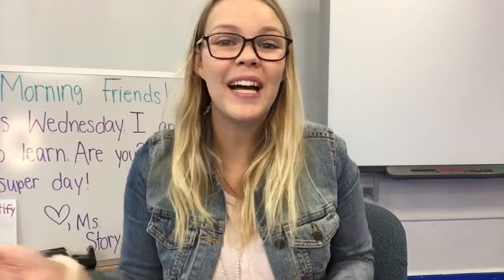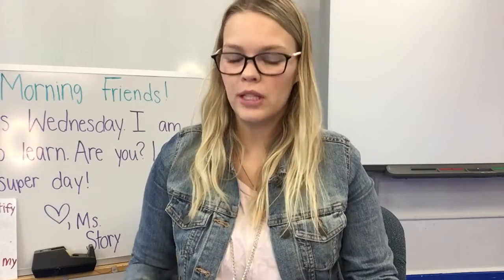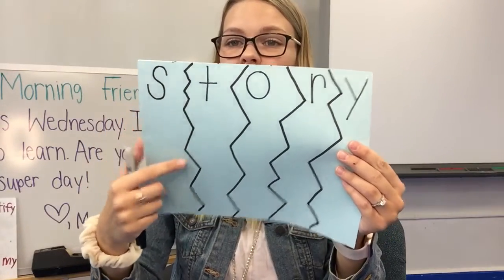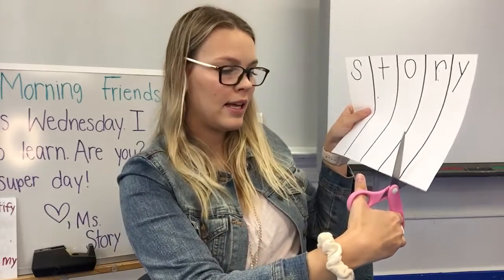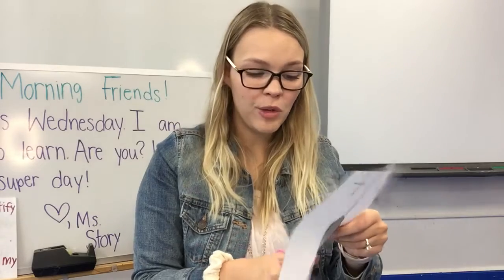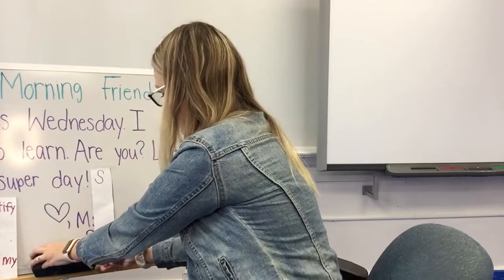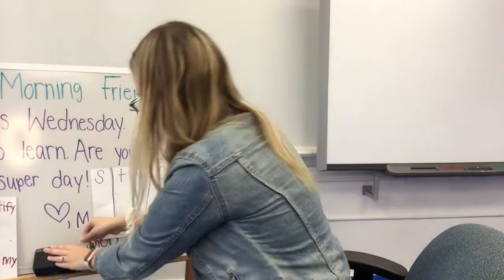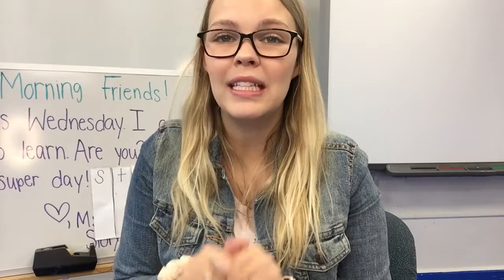Name puzzle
Letter ID in name